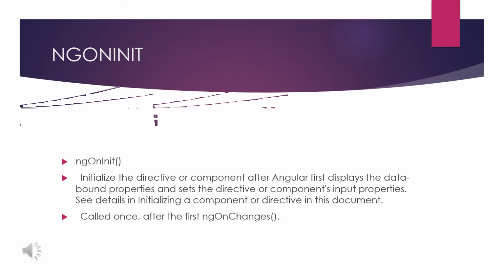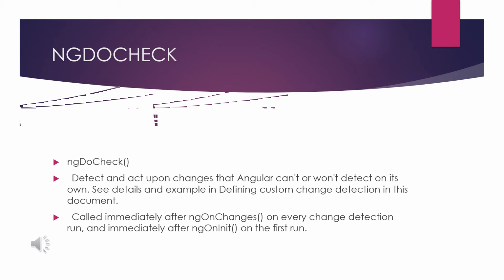ANGULAR LIFECYCLE EVENTS HOOKS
ANGULAR LIFE CYCLE HOOKS AND EVENTS, METHODS AND DEFINITIONS
In this channel, we are going to give Technical Knowledge on Technologies. We initially start to provide info with Angular 2+. After that, step by step we are going to have an elobarate discussion on Java and its Technologies. Step by step I introduce new videos for other new Technologies.